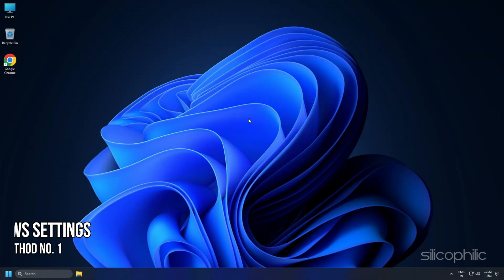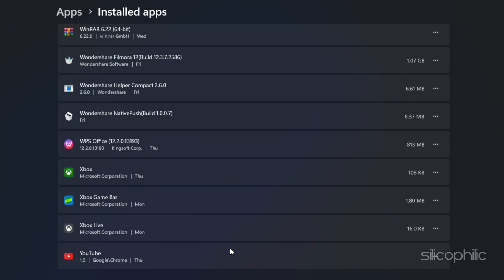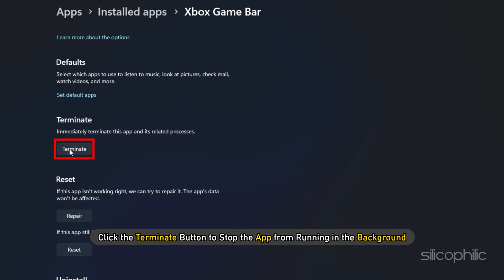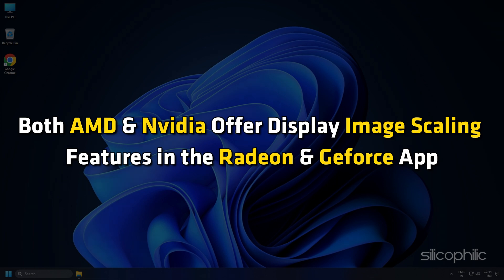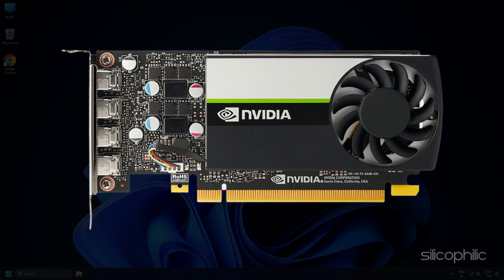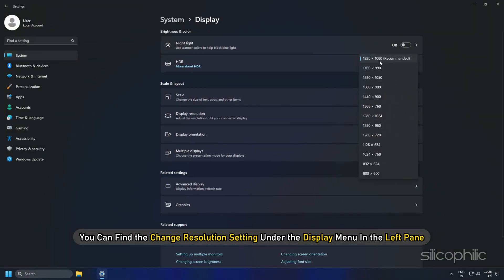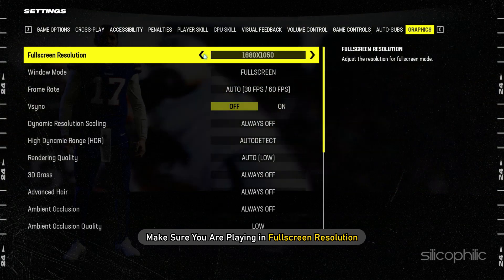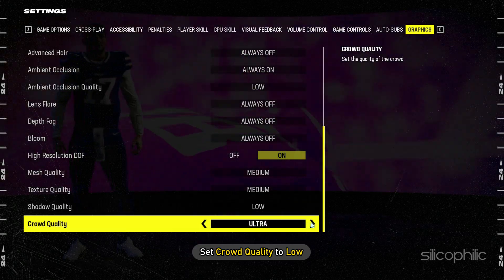🔧Madden NFL 24: ULTIMATE OPTIMIZATION GUIDE || Best PC settings for Madden NFL 24✅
Are you looking to get the most out of your PC when playing Madden NFL 24? In this video, we'll show you the best settings to use to boost your FPS and improve your performance.

Timestamps:
00:00 Intro
00:48 Change Windows Settings
01:53 Update Graphics Drivers
02:28 Turn on Display Scaling
03:05 Mannually Cap FPS
03:51 Run Madden 24 as High-priority Task
04:14 Change In-game Settings